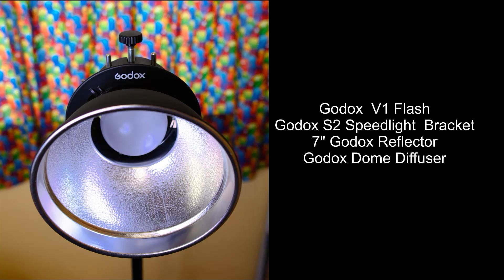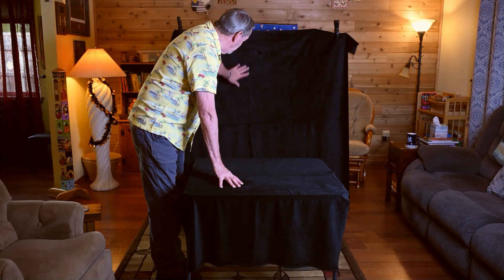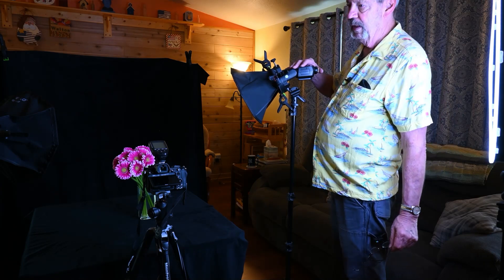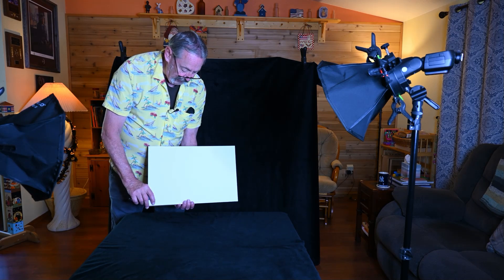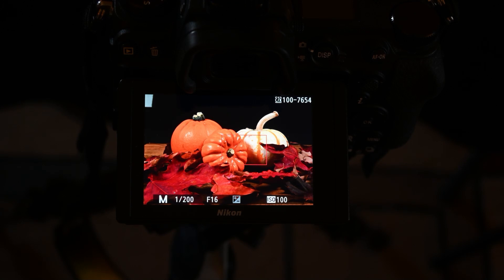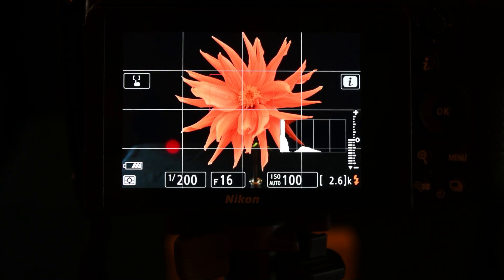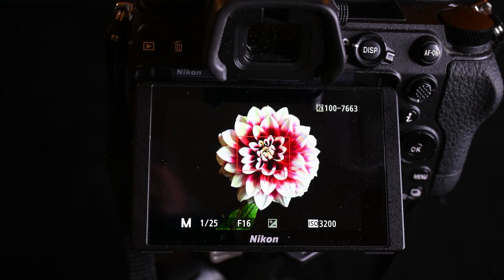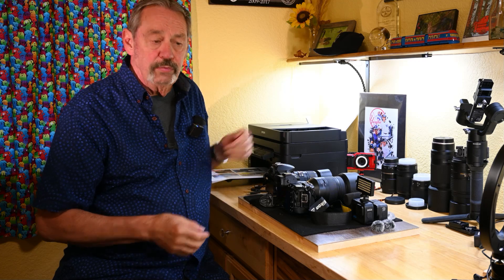Tabletop Photography, a fun way to take photos when the winter months are upon us.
When its raining or its winter and you just can't get out to photograph things.  Why not try some tabletop photography?  Be as creative as you'd like, have fun and enjoy your hobby even more.

Karen and I are retired, living the dream of Grandchildren and not having to go to work each day. Can retired people really make YouTube Video's?  Yes we can!  Aren't you guys just to old and out of touch to do those things?  NOT AT ALL!!!  Will anyone in their right minds follow a channel made by old folks?  My answer to that, “we don't have to be in our right minds anymore, we're retired”, but are you in your right minds to watch us?

Whether you are in your right mind or not, follow  us as we Embrace the Journey, we're having fun, you should too.

Find happiness in your life, we certainly try to. Embrace the Journey.

“Your life is only limited to the extent of your imagination” TW

Tee and Karen